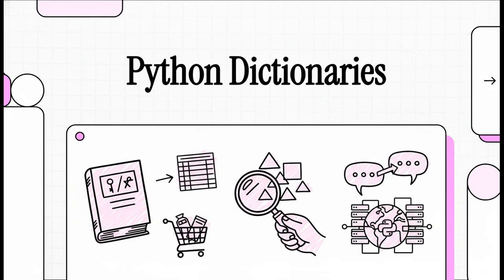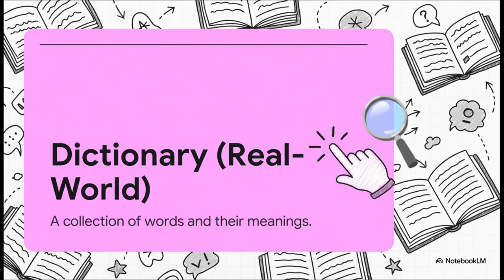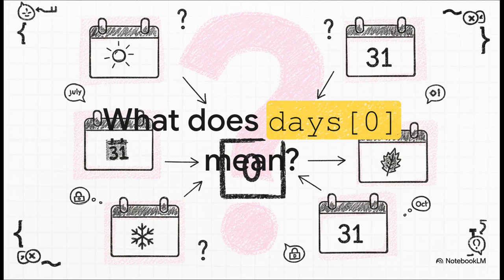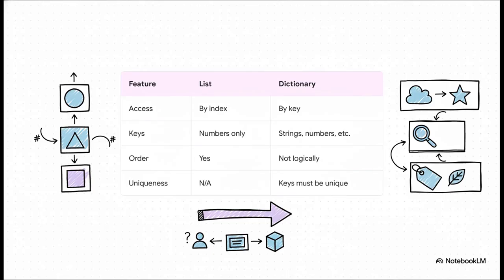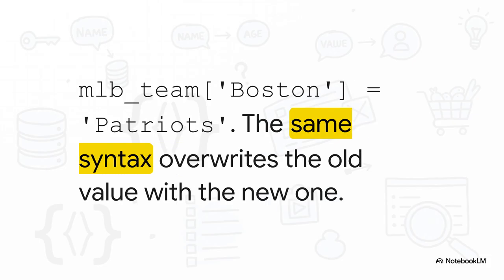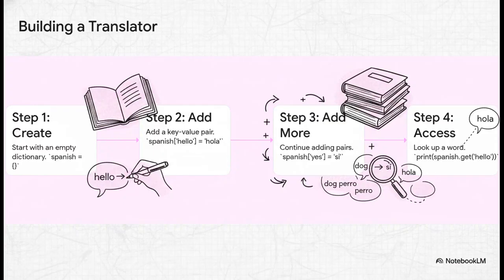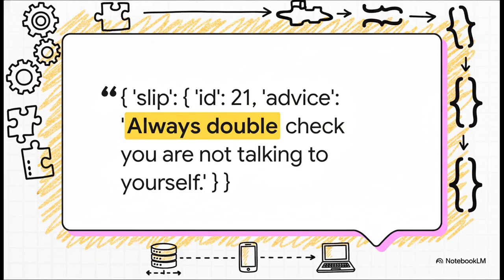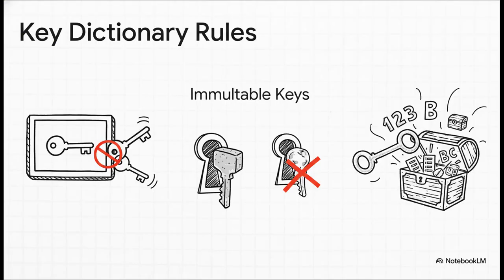Chapter 6 Python Dictionaries